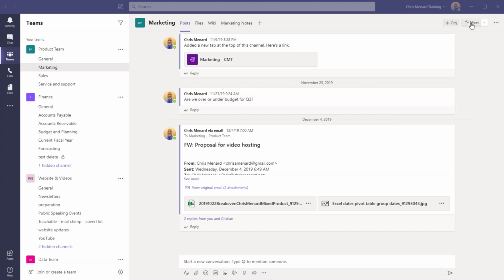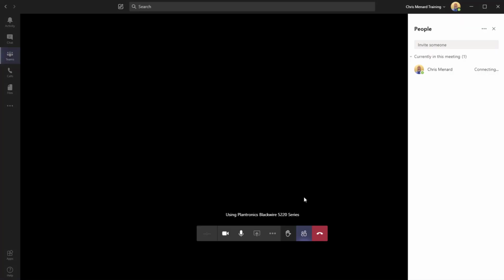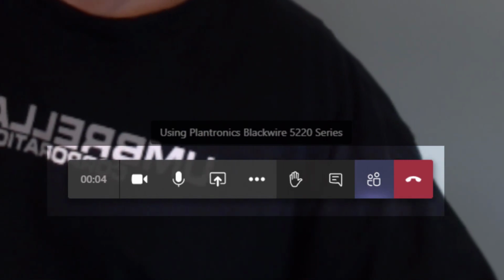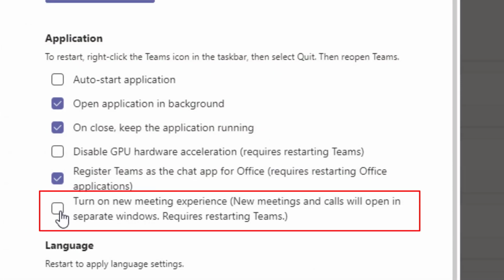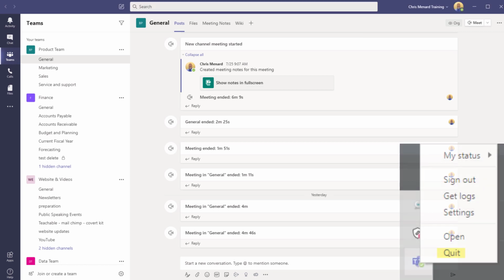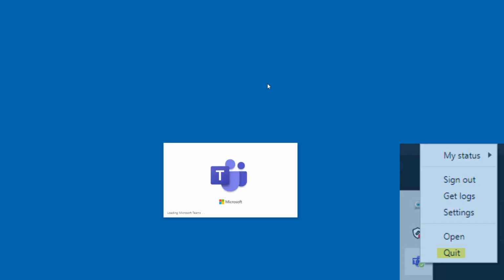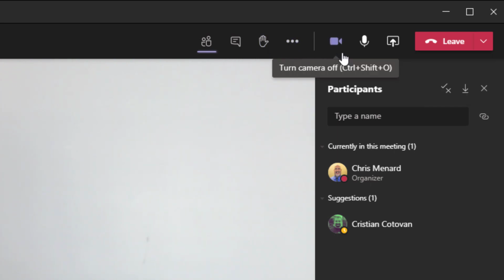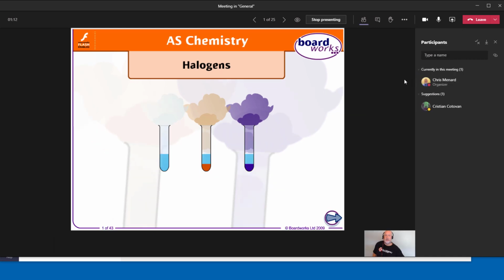Microsoft Teams New Meetings Features | July 2020 Update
Microsoft Teams has major updates for Meetings, just rolling out. I am covering these in today's Microsoft Teams Meeting update video:

1. There are improvements or expanded capabilities for the grid, during a meeting. They bumped the grid from 3x3 to 7x7, so 49 people visible at once. This is called the Large Gallery Mode.
2. Together Mode has been announced, where people appear to be in the same room during a meeting.
3. You can pop out a meeting so that it runs in a separate window, from the main Teams window. You were only able to pop out the chat, but now you can also pop out the meeting.
4. There is a new location for the meeting toolbar. It is in the top-right corner.
5. New FOCUS mode, turns off everyone's camera, so they can focus on the presentation or screen share you are doing.
6. Meeting NOTES can be shown and appear in the 'Meeting Notes' tab, in a separate window. They are available before, during, and after the meeting.

0:00 Intro
1:34 Current toolbar
1:58 Turn on new meeting experience
2:45 Toolbar in top right
3:21 Focus mode
3:58 Meeting notes
4:30 Large gallery & Together mode
Both are out now

-- EQUIPMENT USED
○ My camera